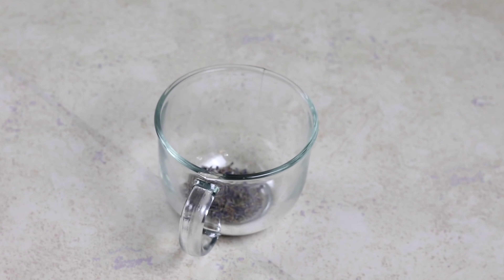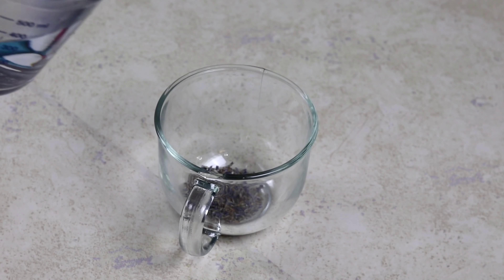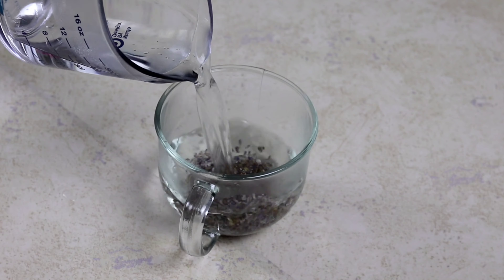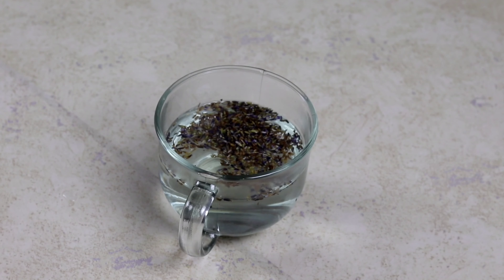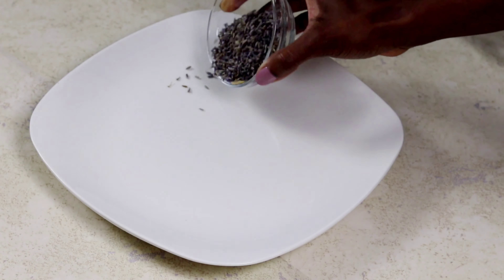How I use lavender to calm my anxiety | herbal remedies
Hello and happy healing!! I've been obsessed with learning about medicinal herbs lately and lavender has become my saving grace! It has so many benefits and the aroma is absolutely amazing!! Here is how I make a calming tea when my anxiety decides to pop in for a visit.

💜SC - K.Mashawn